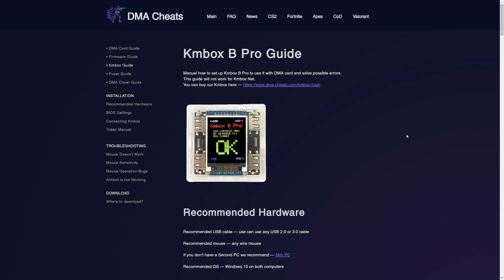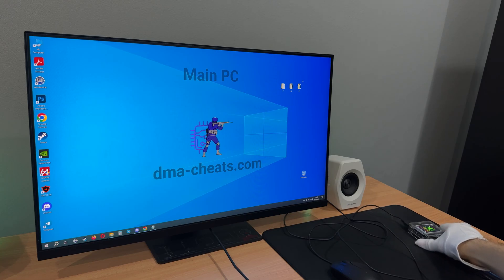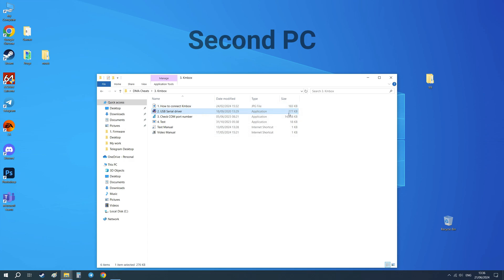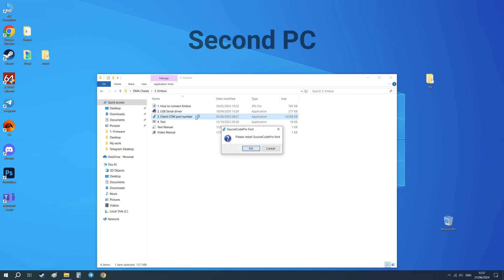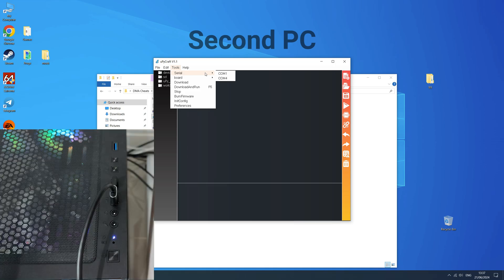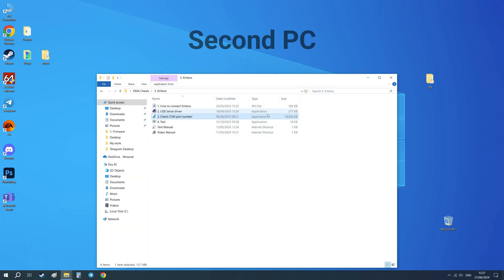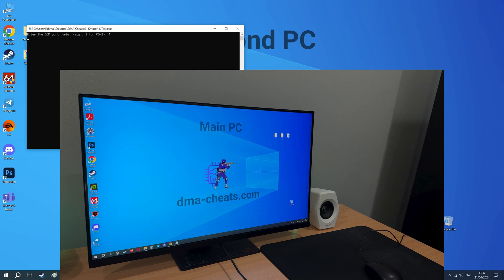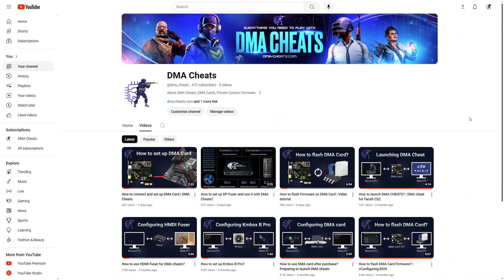How to connect and set up Kmbox B Pro | DMA Cheats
— Our second channel with DMA cheats gameplay — @DMAGameplay

How to use Kmbox B Pro. I will show all process from connecting USB cables to running Test program and moving a cursor. In our website you will find troubleshooting.
Kmbox is a controller that connects a mouse, gaming and second PC running the cheat. Kmbox allows you to use aim and trigger bot with DMA cheats.
You can buy Kmbox, DMA Card, Fuser, Mini PC, Xim Matrix, DMA Cheats and others on our website (link will be in the comments).